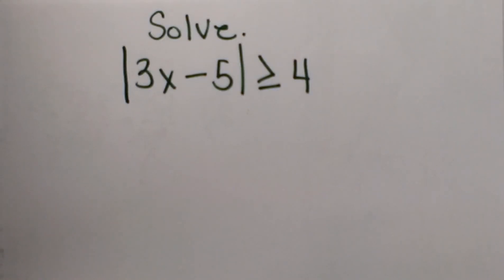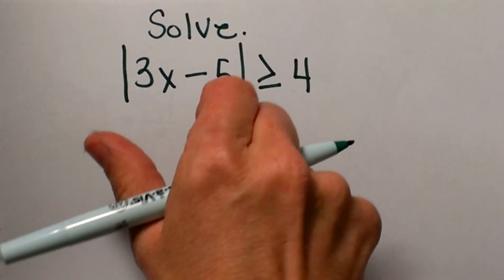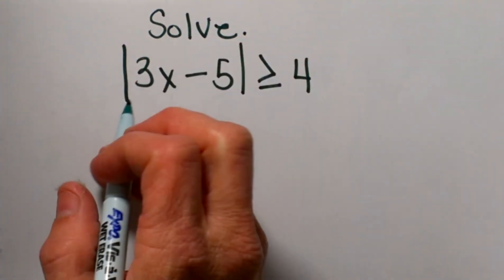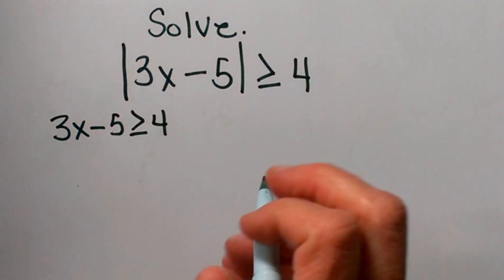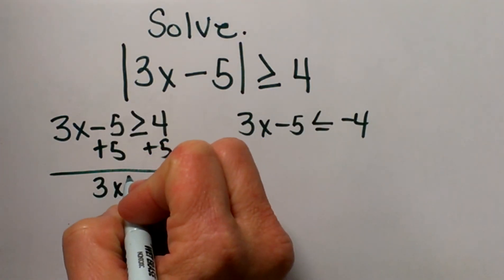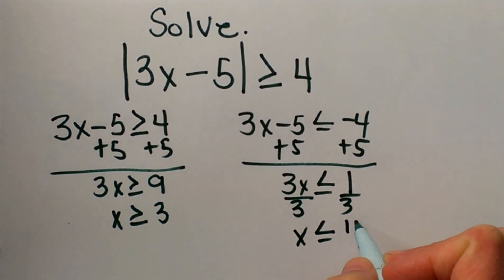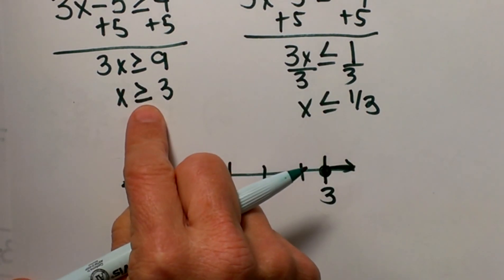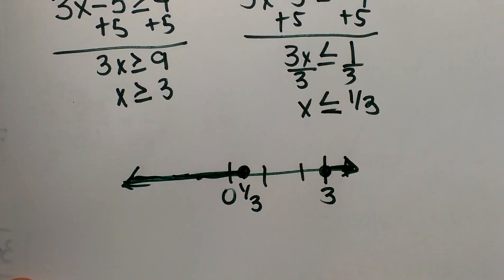Solving Absolute value inequalities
How to solve absolute value inequalities.
Includes step by step directions for solving the absolute value inequality:
 |3x-5| greater than equal to 5
Set up two cases
Rewrite without the absolute value bar
Solve the inequalities
Place on a number line